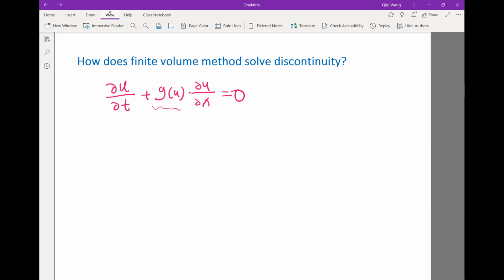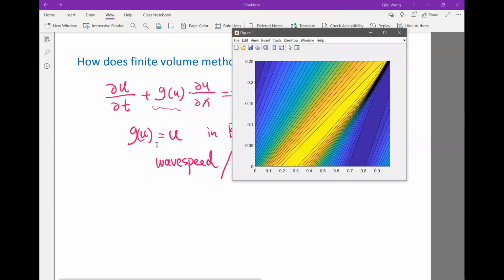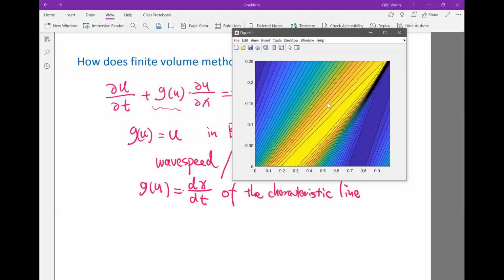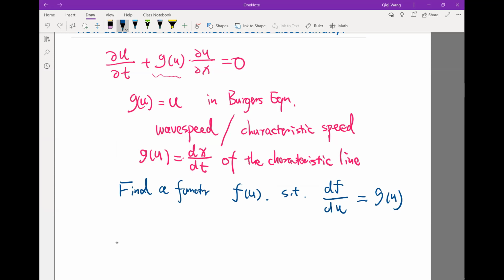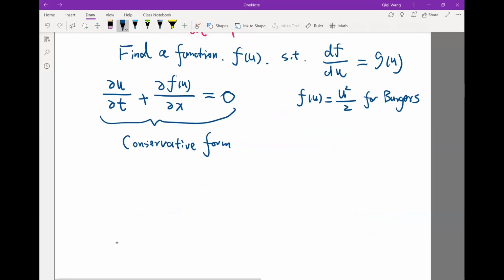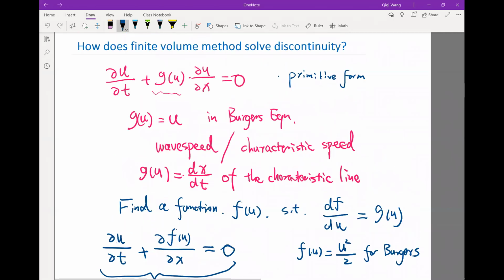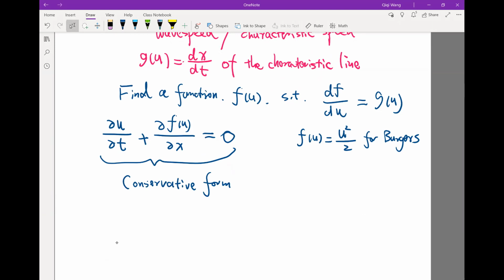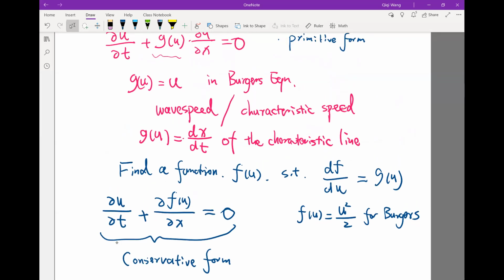Lecture9.4. Conservative form and discontinuities